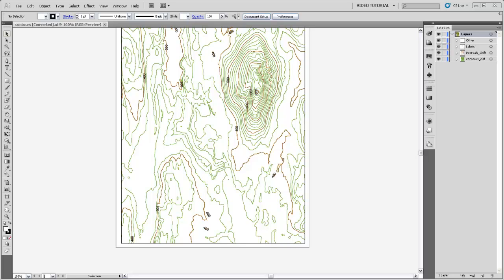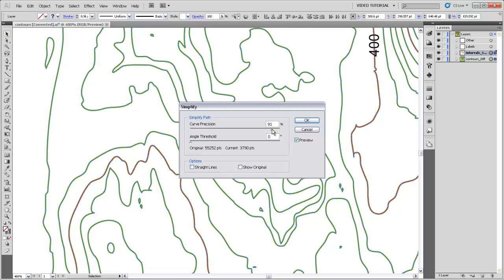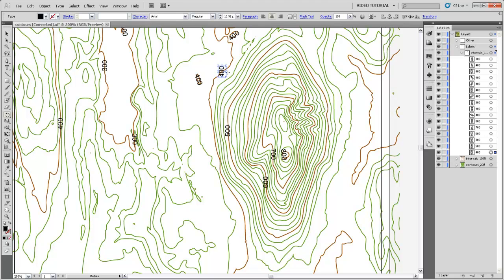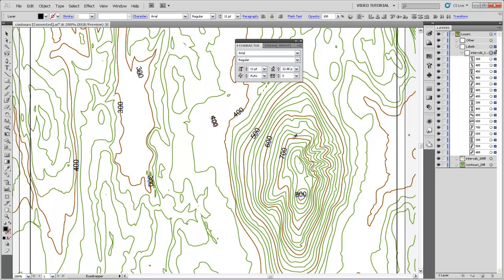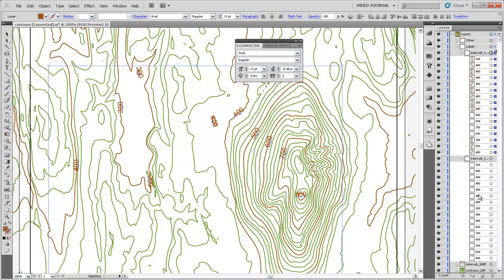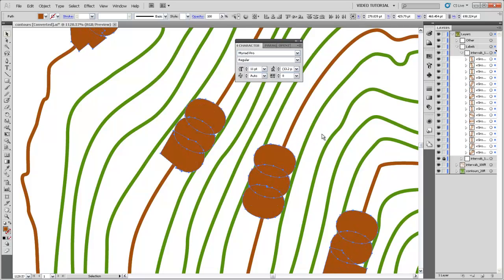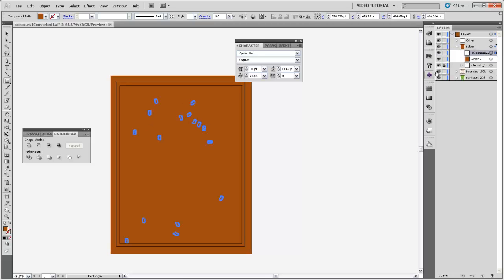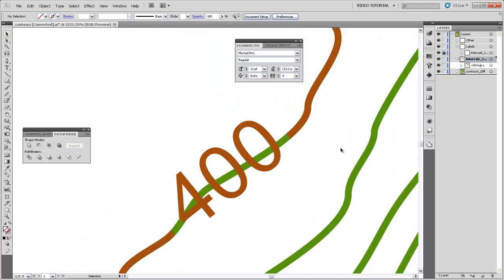31. Labeling Contour Lines with Clipping Mask Halos in Illustrator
Smooth contour lines to remove jagged edges and use a compound path clipping mask to cut contour lines where labels overlap them.